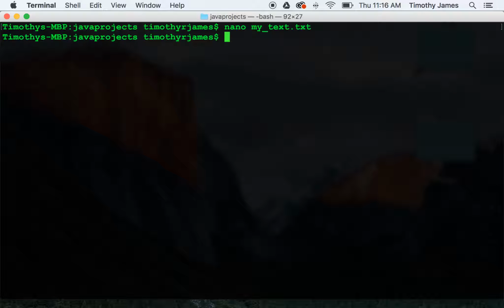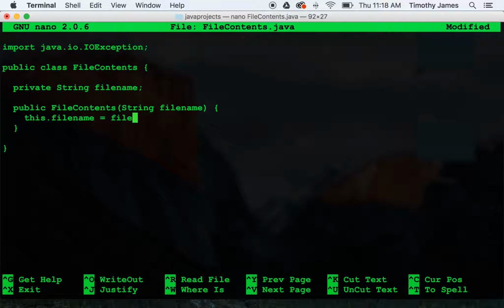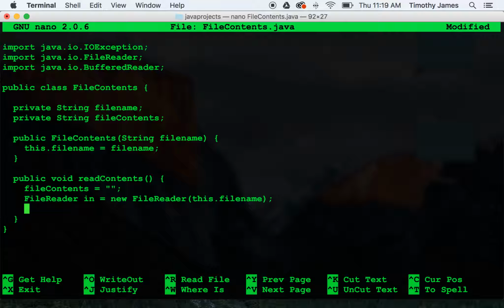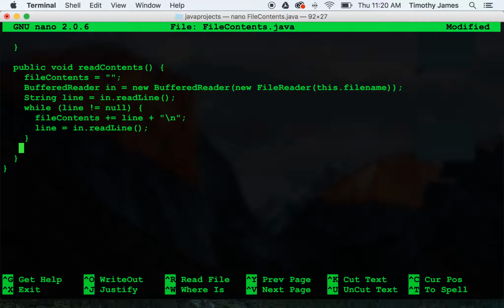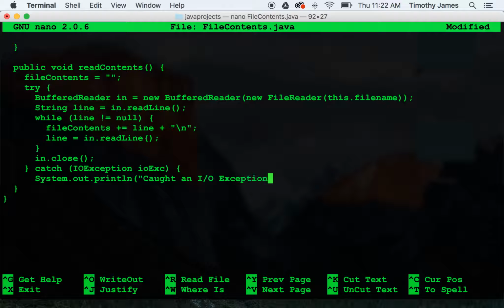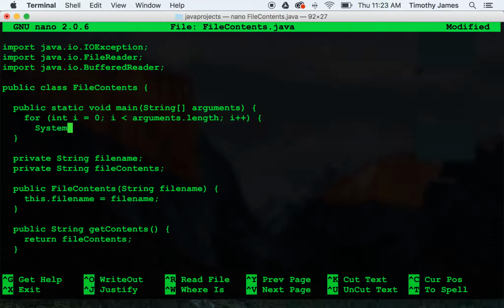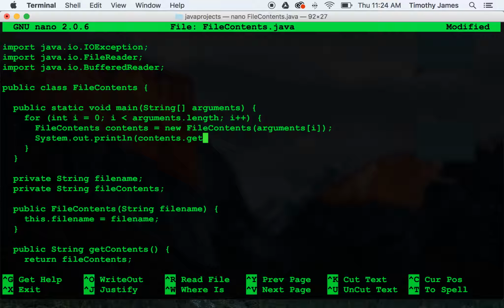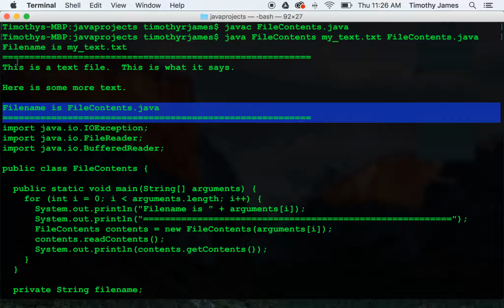Java13: Reading Files in Java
In this video, we read a text file from our file system and display its contents to the user.